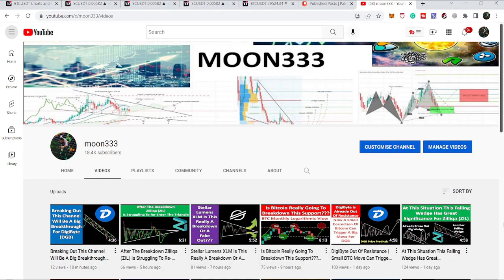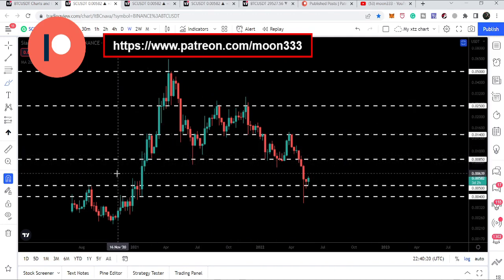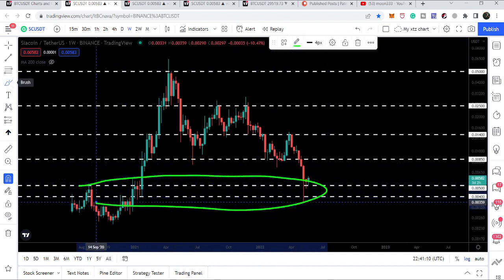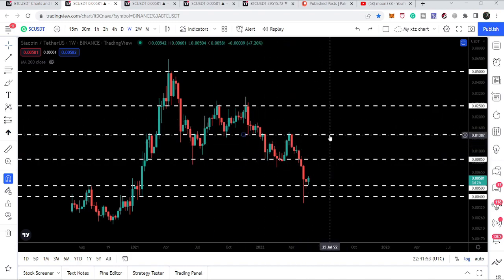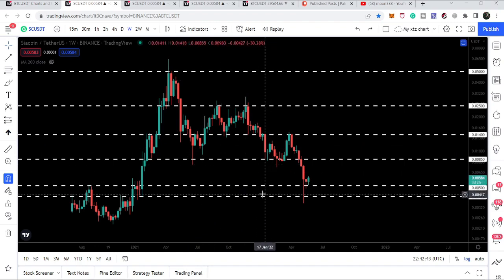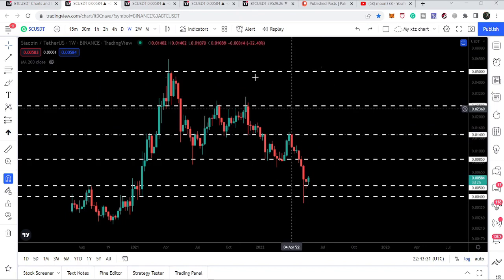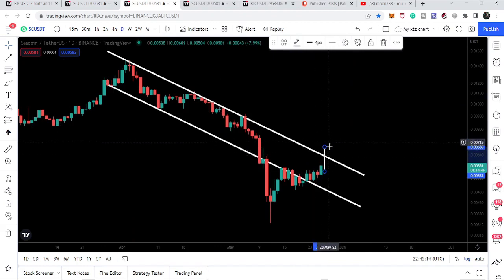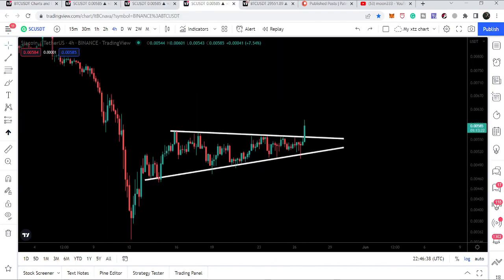Siacoin (SC) Is Breaking Out The Triangle | After Breaking Triangle Now Sia Can Break The Channel